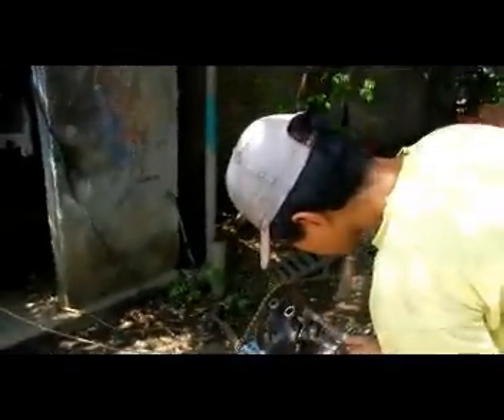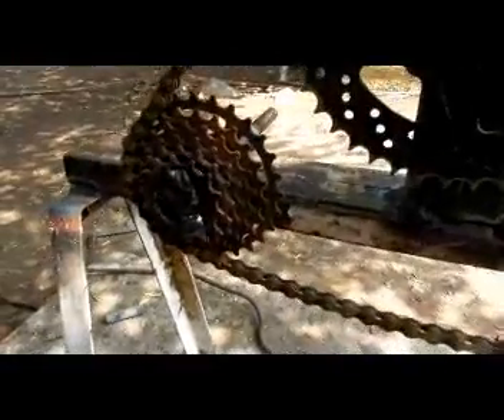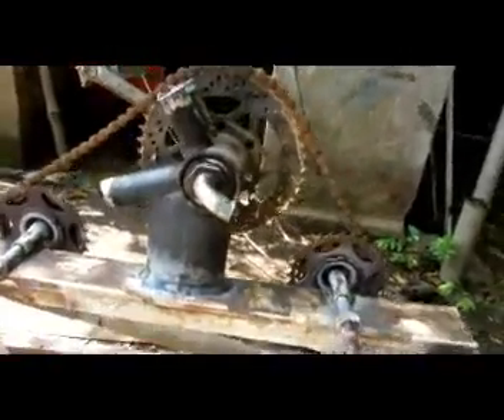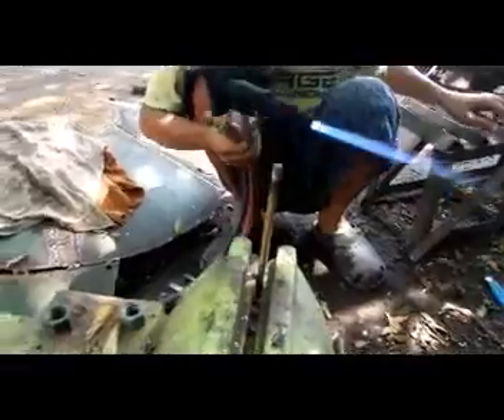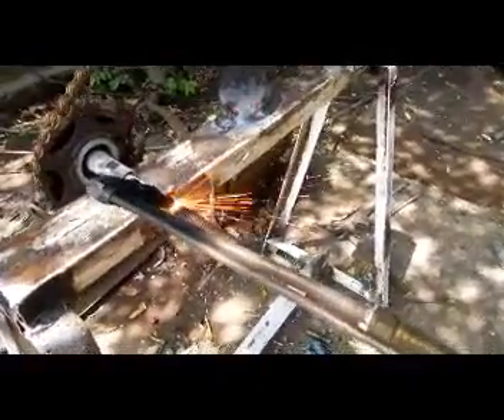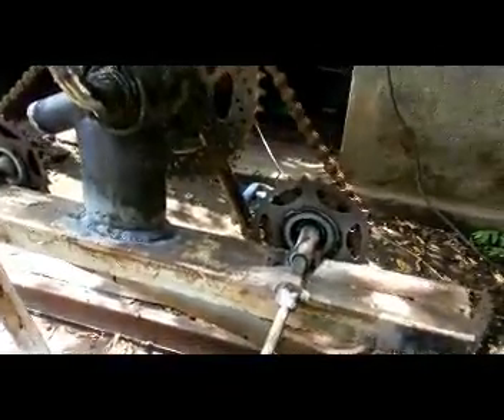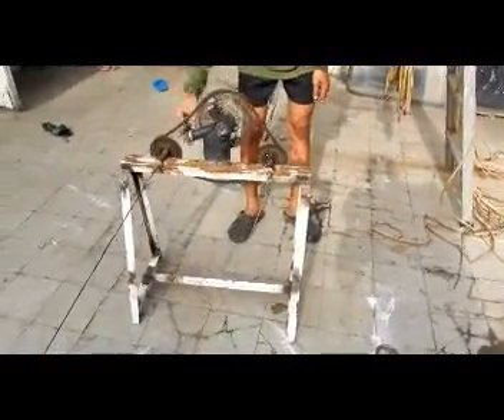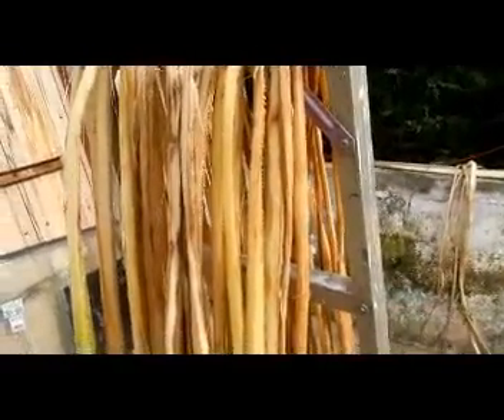rope maker from push bike parts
I wanted to design a very simple rope twisting machine from readily available parts found all over the world. I chose push bike components because these can be found all over the planet second hand or new for very cheap prices. this machine will be simplified even further by doing away with bearings and simply running all shafts in metal pipe as the revolutions are so slow operating at hand speeds that bearings aren't really needed. just metal rods welded to the gears and run back through metal pipe of similar diameters. The tools used are very basic hacksaw, welder, oxy acetylene torch.and all the obvious tools like tape measure and pencil.